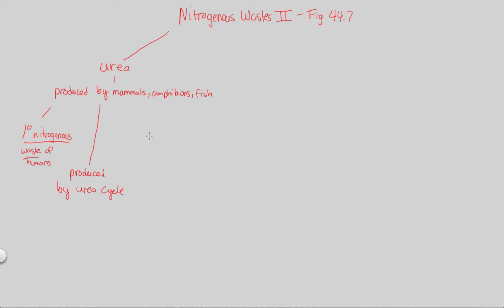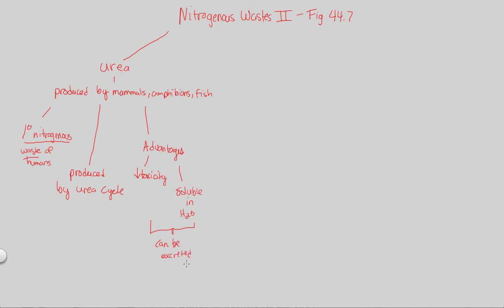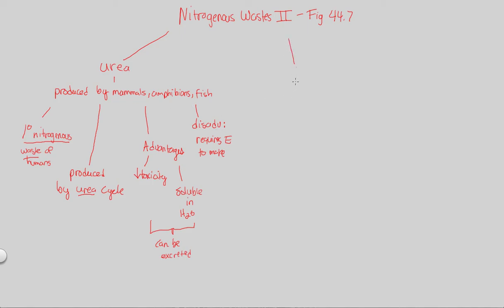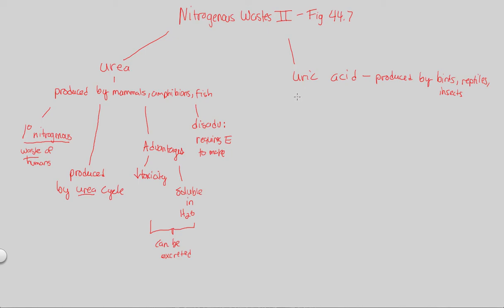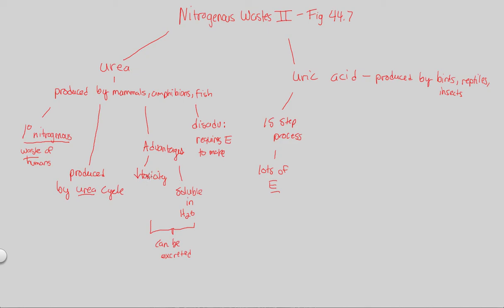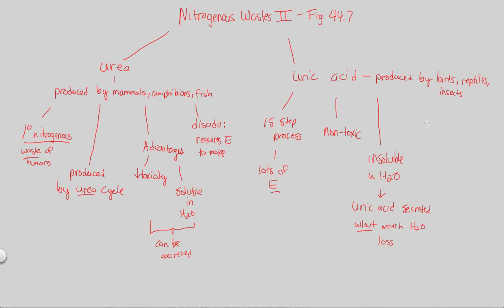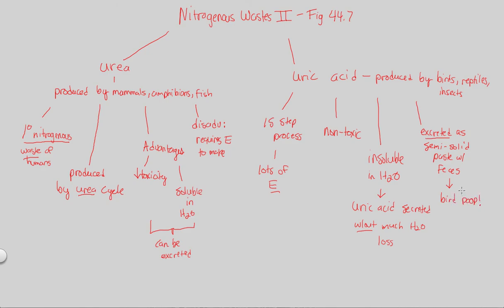Excretion - Nitrogenous Wastes II | BIALIGY.com